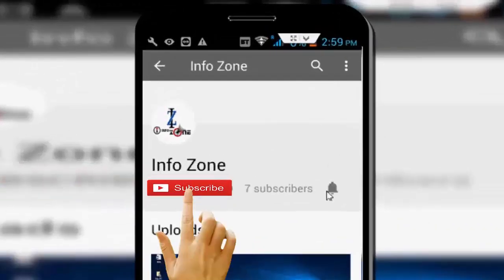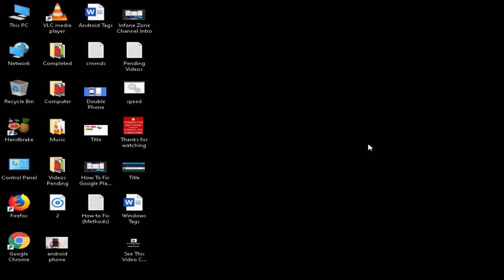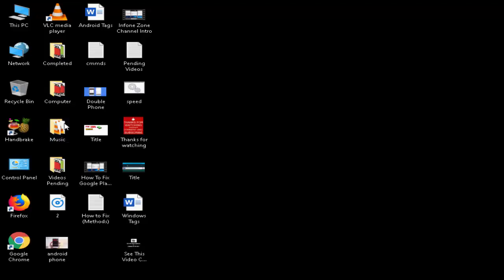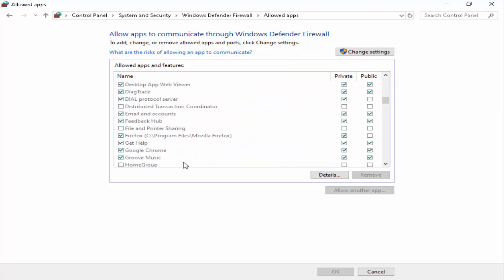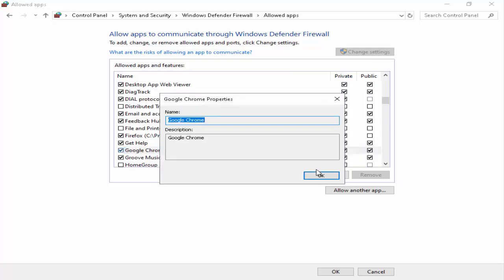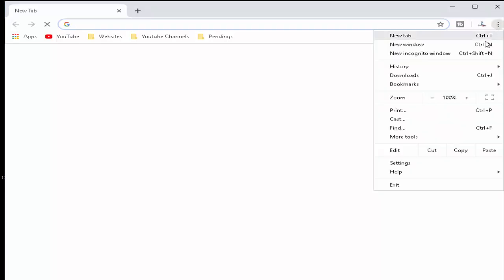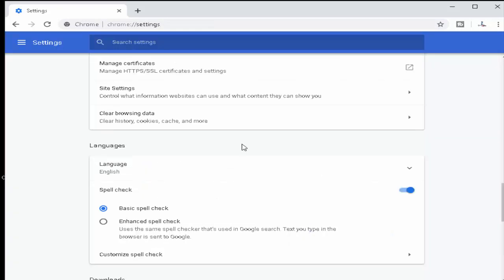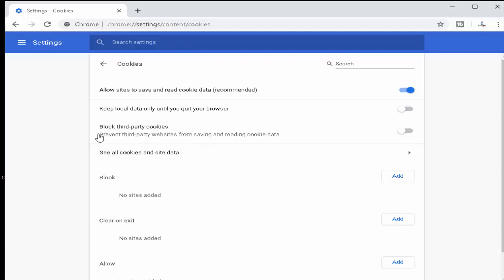How To Fix Cannot Load Video Error M3U8 In Windows 10 /8/ 7 on Google Chrome (100% Working Method)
In this tutorial i will show you, How To Fix Cannot Load Video Error M3U8 In Windows 10 /8/ 7 on  Google Chrome (100% Working Method)